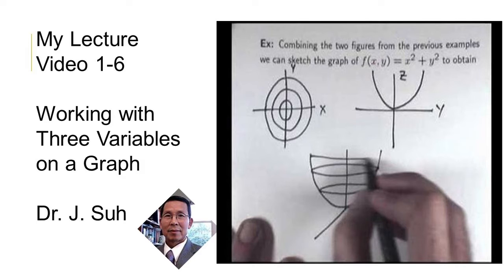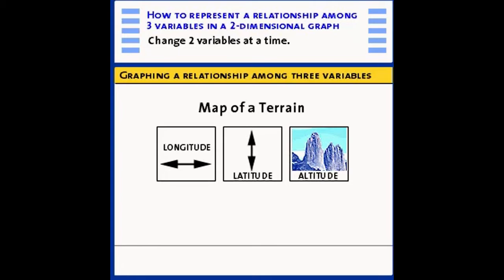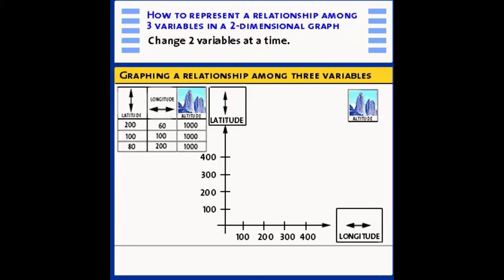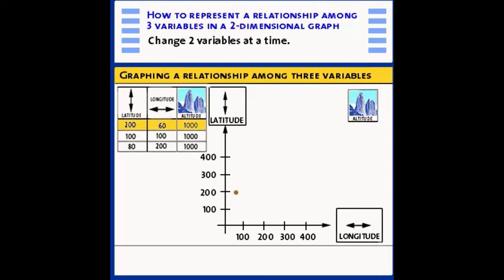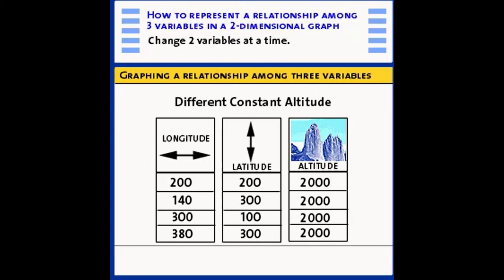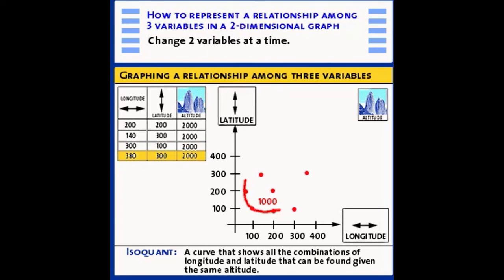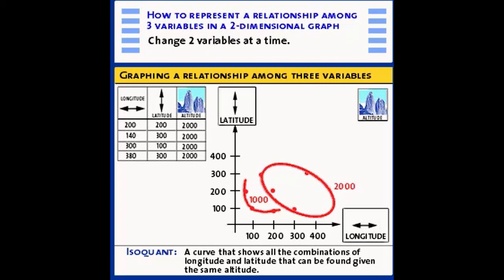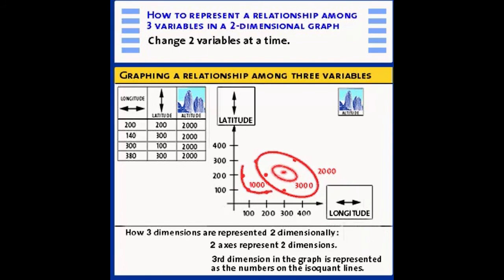1 6 Working with Three Variables on a Graph